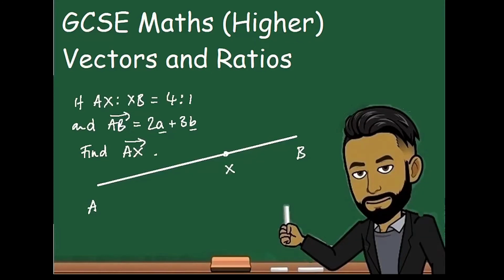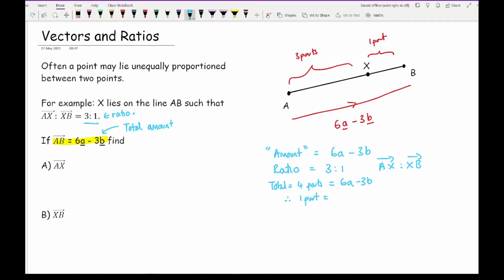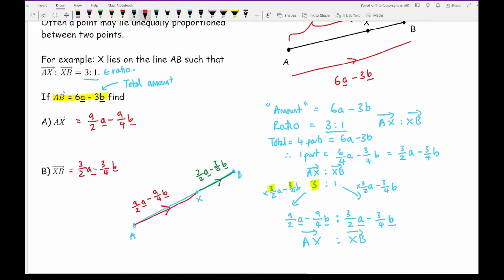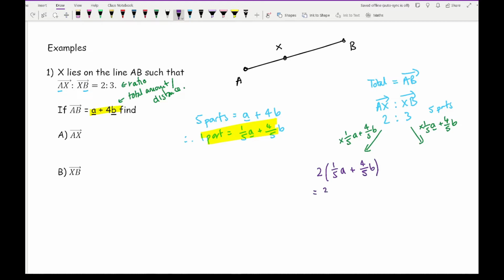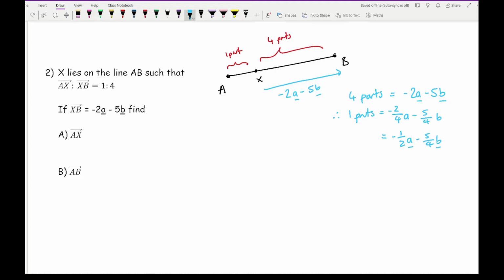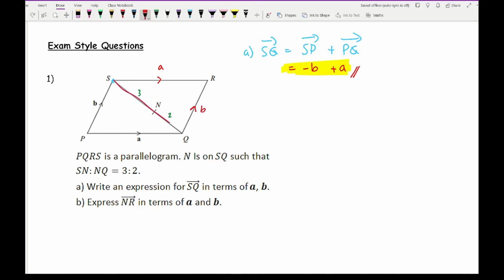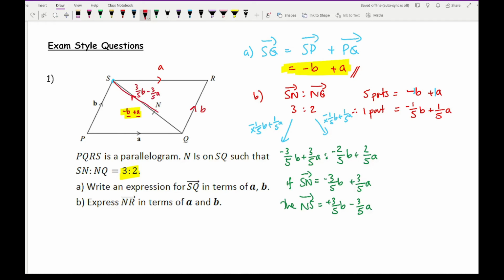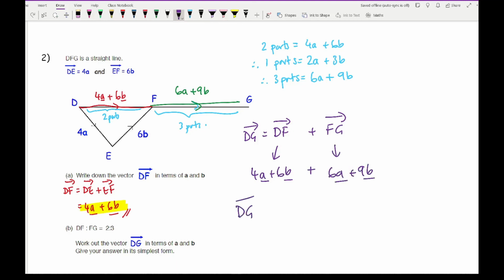GCSE Maths: Vectors: Ratios on a Line (Higher)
How to approach vectors questions involving ratios